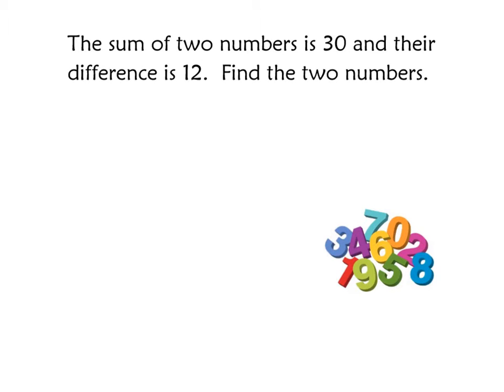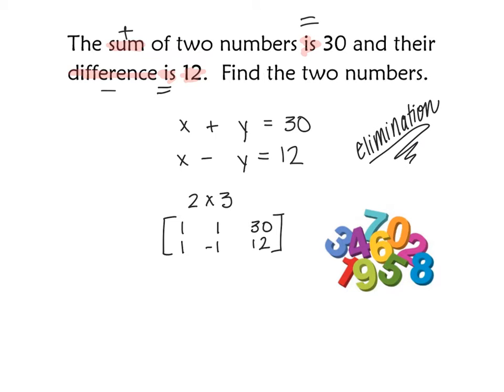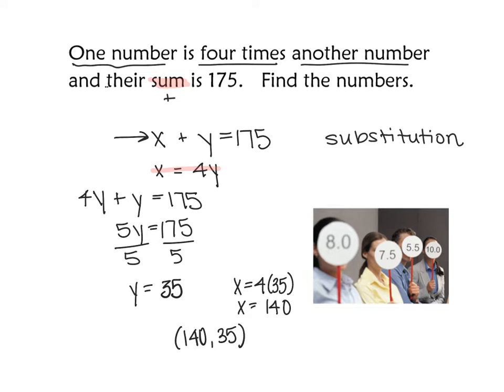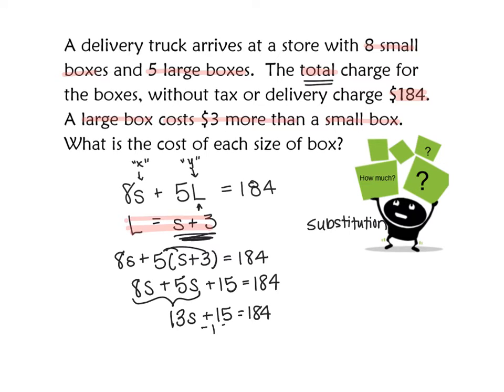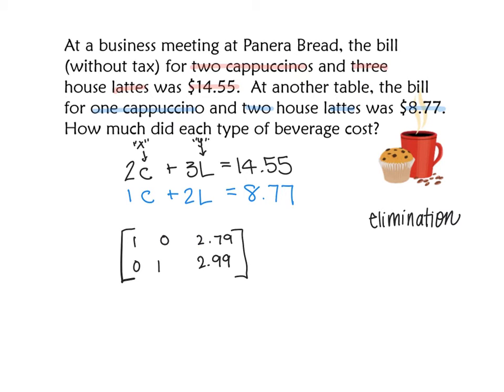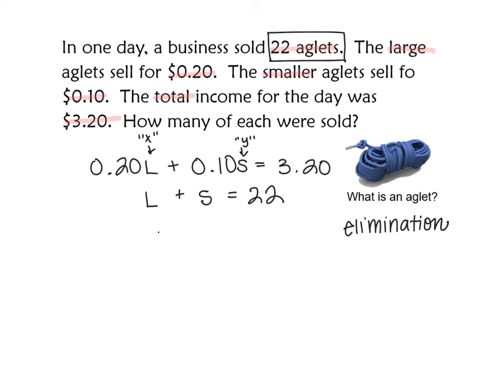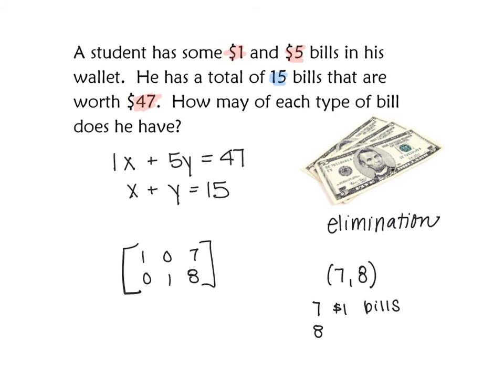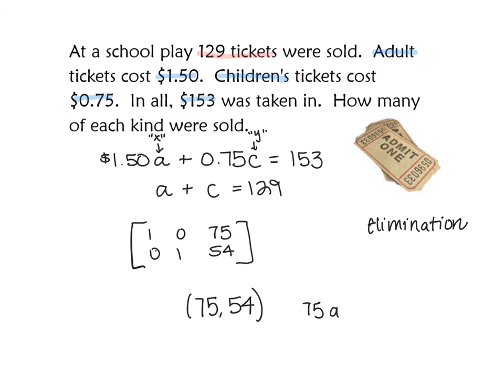Application of Systems - Day 1